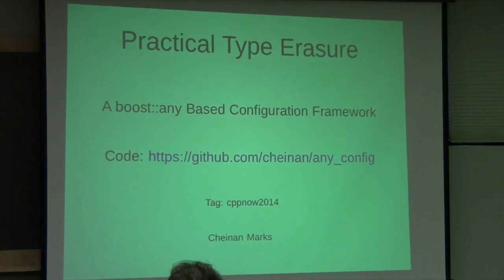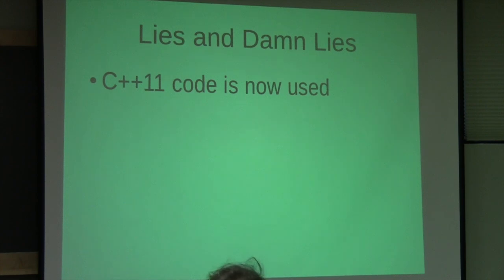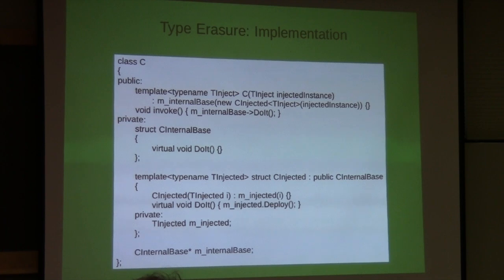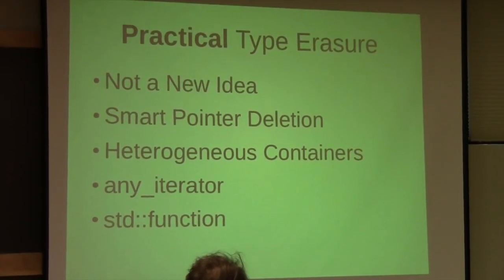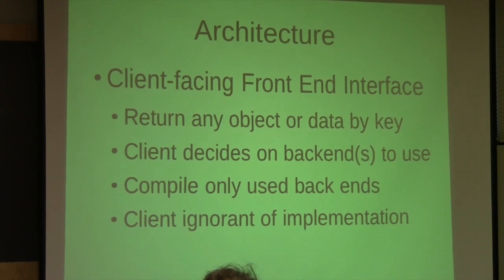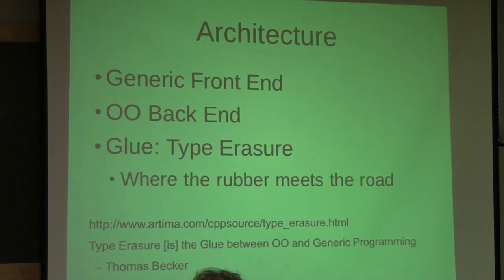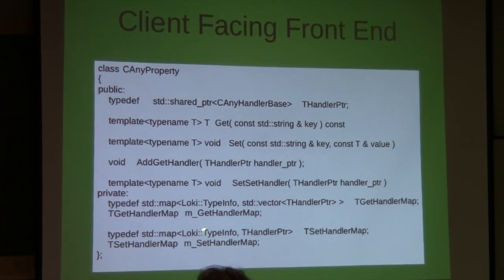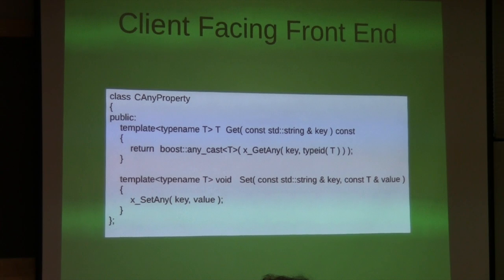Practical Type Erasure: A boost::any Based Configuration Framework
Cheinan Marks' talk from BoostCon 2014